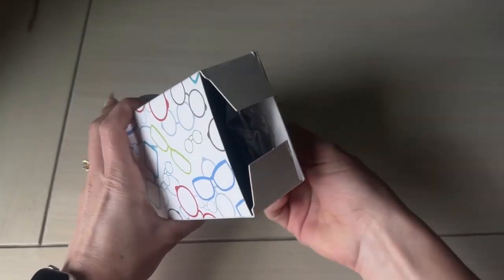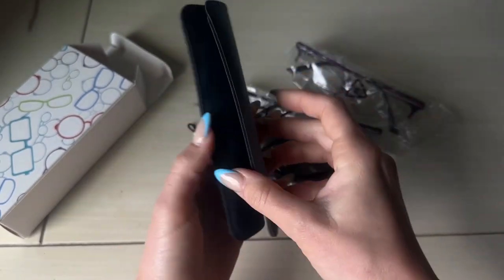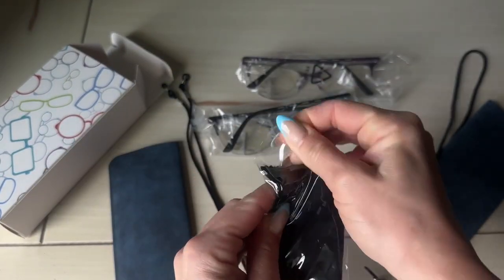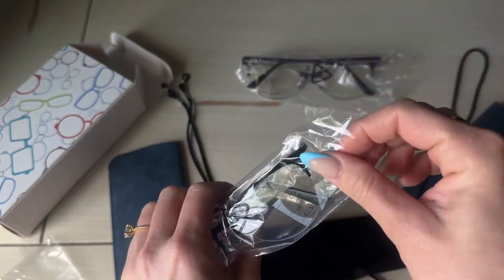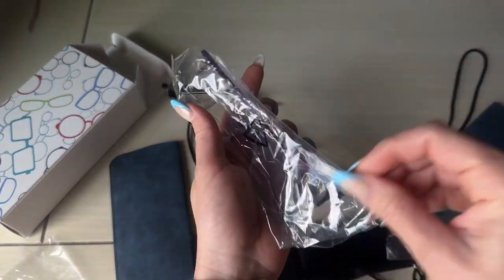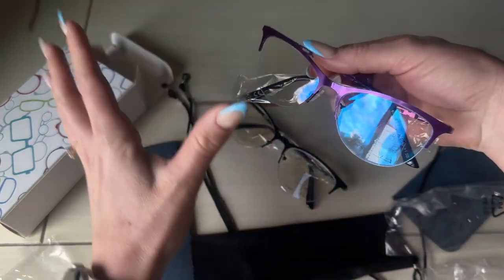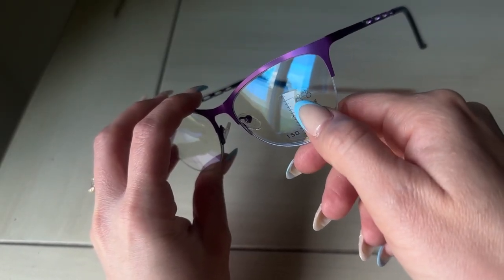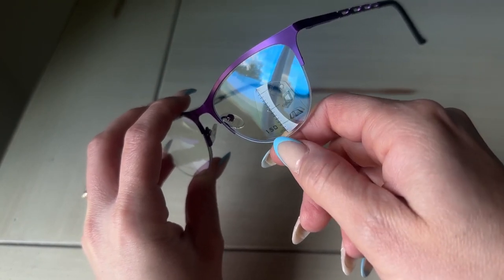Multifocal Reading Glasses Women Progressive Multifocus Blue Light Computer Reader LKEYE LK6035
LINK:amzn.to/3BDjliM
brand:LKEYE

👓【PROGRESSIVE MULTIFOCAL LENS】 Progressive Multifocus reader features three strengths in one lens.The bottom third has the highest strength (the power you choose) for reading, the middle third has a slightly reduced magnification for computer use, and the top third has about half the strength of the bottom, for clarity when interacting with someone nearby (sitting across a desk). A lens designed no more to take your readers off and put them back on to see things clearly at different distances.